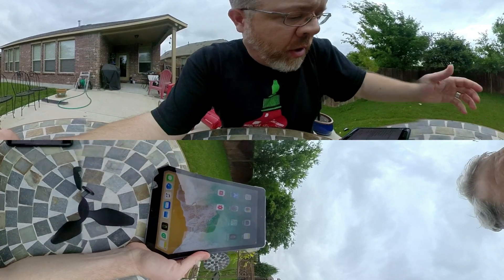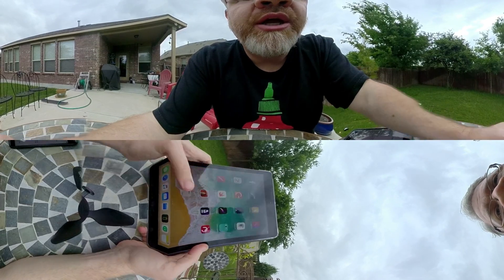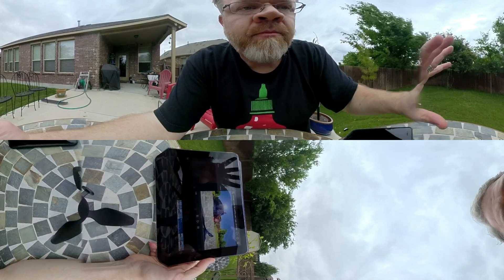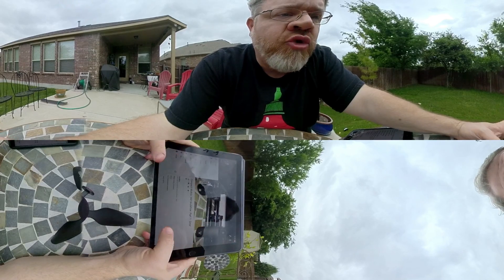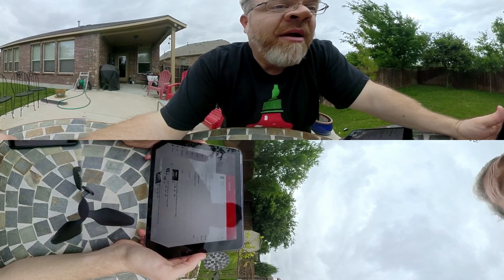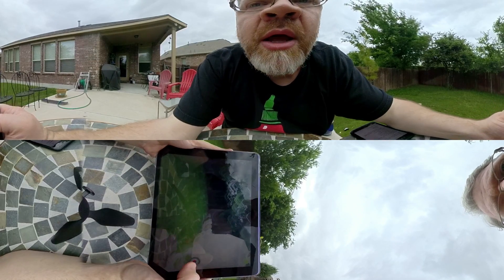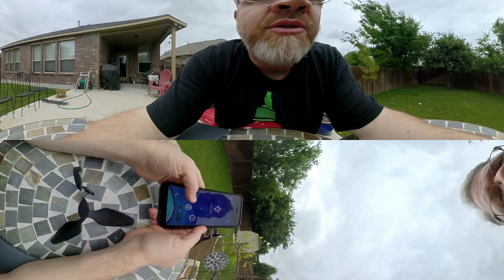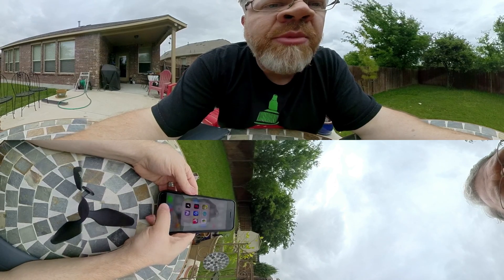Compact Mobile 360 Workflow: Part 2 - Software/Apps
In this episode I talk about the software/apps I use for my 360 video and stills.

Insta360 One app FREE

LumaFusion $19.99

YouTube app FREE

YouTube Studio FREE

PABLO FREE version

Rollworld FREE

Snapseed FREE